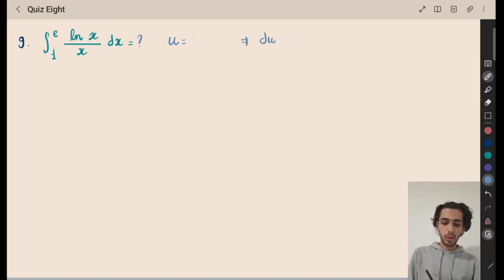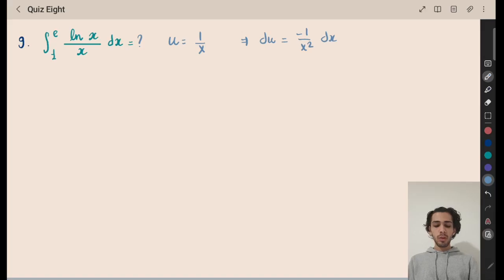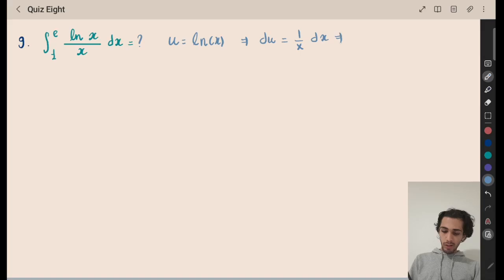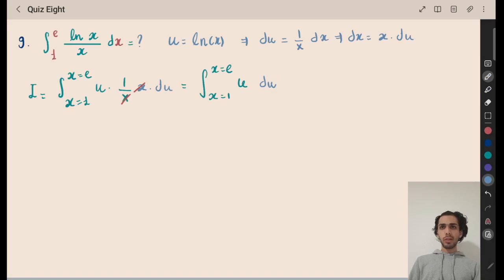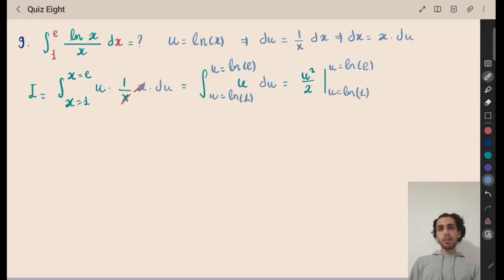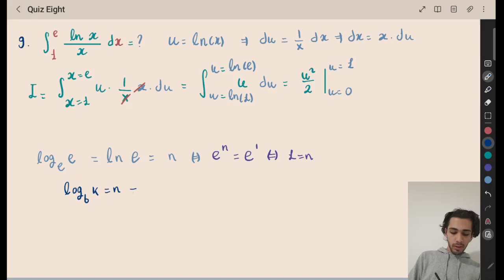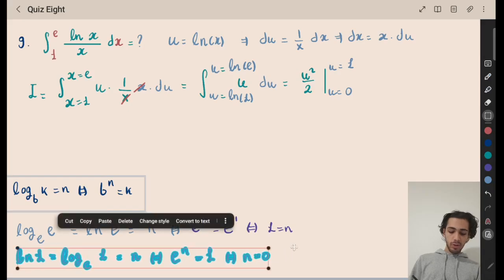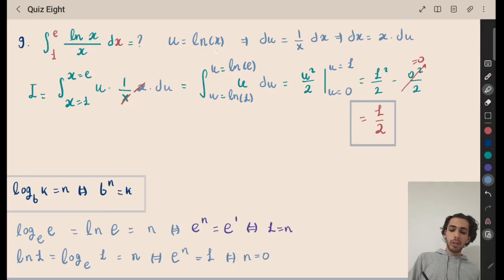8.9 - CLA (I)